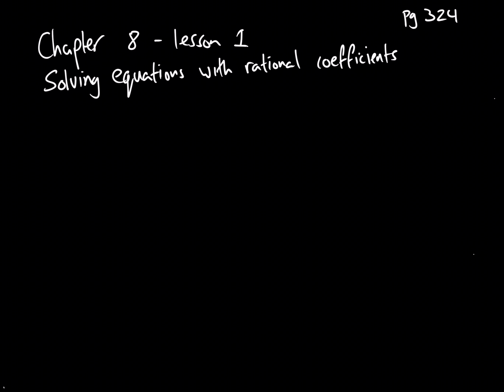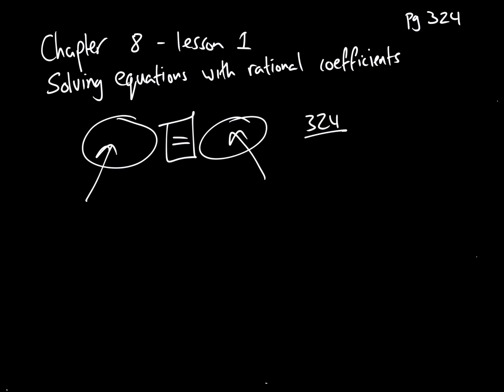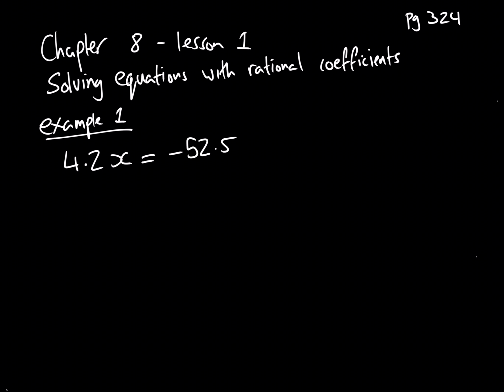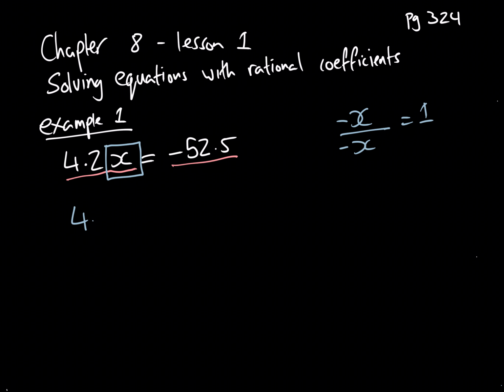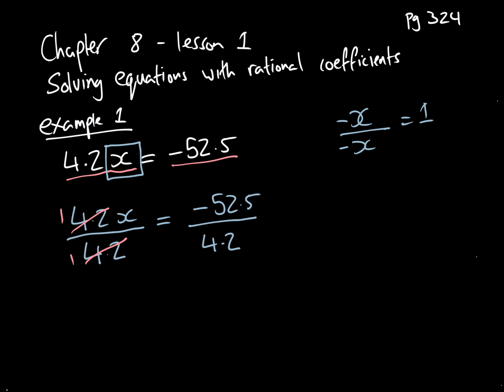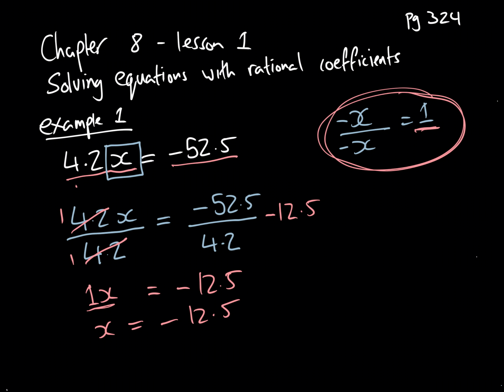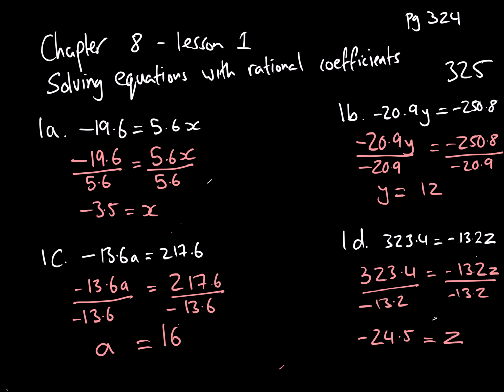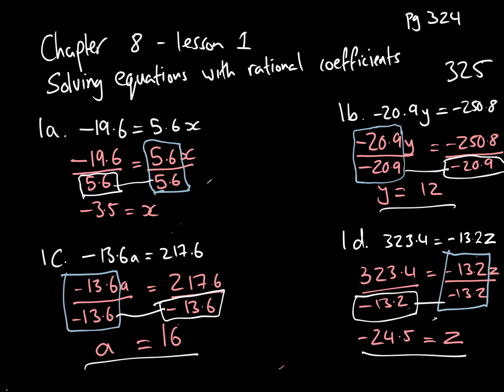Chapter 8 - lesson 1 - example 1